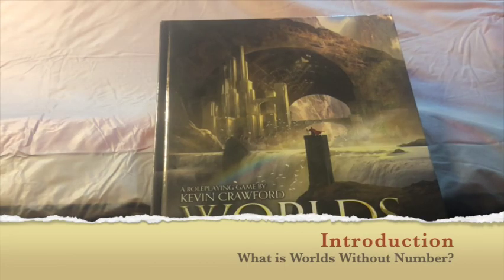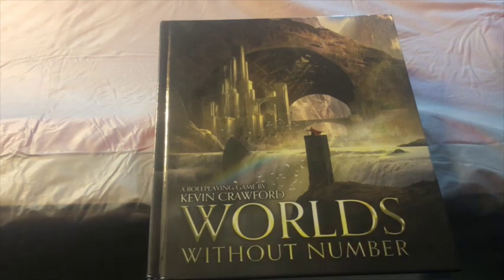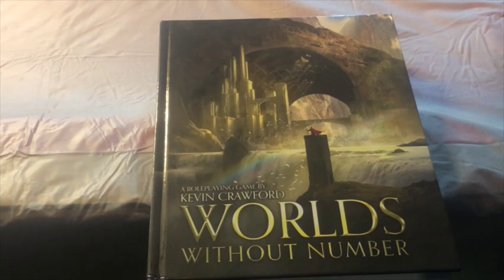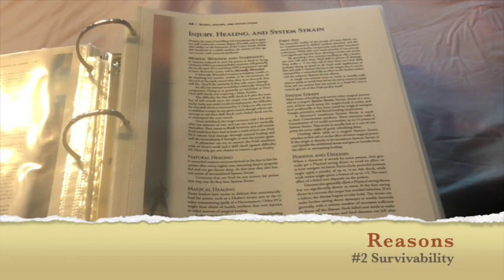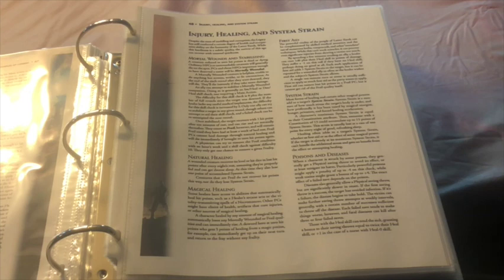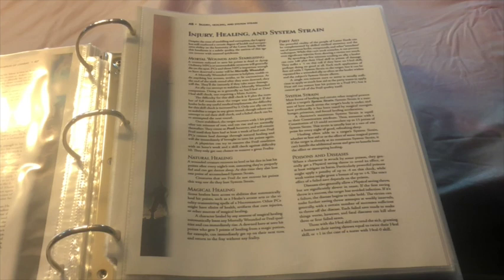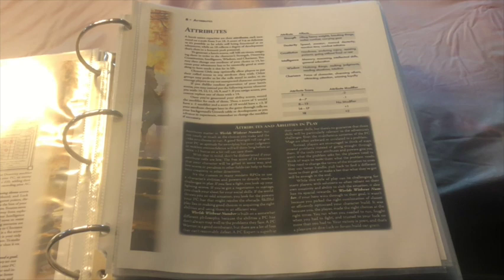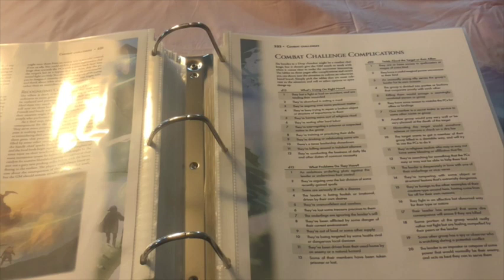Worlds Without Number - The Best Gateway Game to Introduce 5e Players to the OSR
In this video, I give my introduction to Worlds Without Number by Kevin Crawford and Sine Nominee Press, as well as the 10 reasons I think that it is the best gateway system to move players from 5th Edition D&D to the Old School Revival.  Hope you enjoy!

Be sure to check out the Kickstarter for Cities Without Number that is live right now!

This is an unpaid opinion, strictly out of appreciation for the creation that Kevin has provided the community.